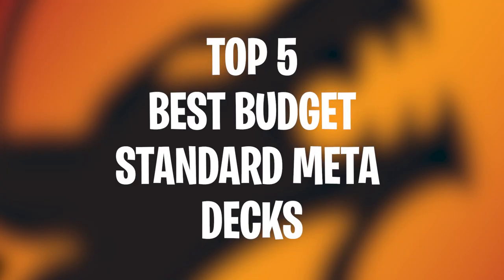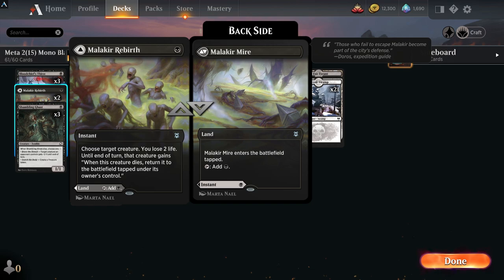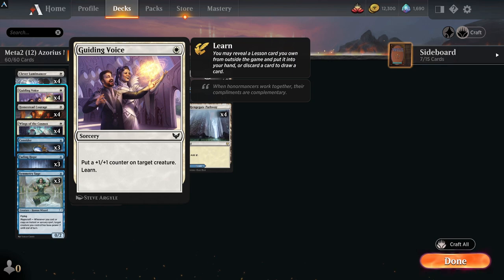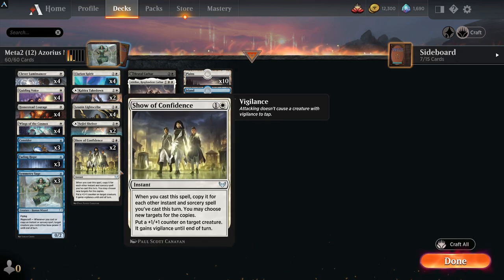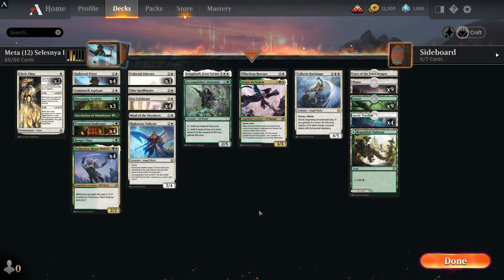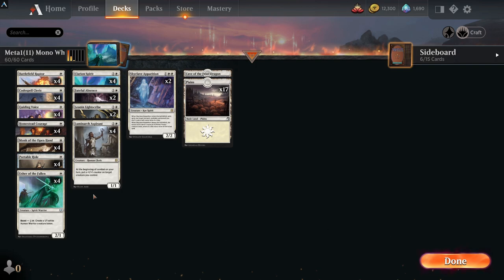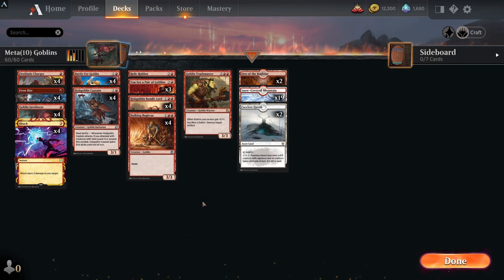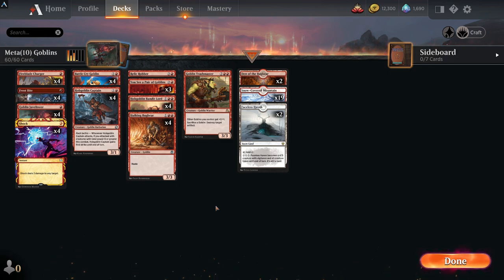THE BEST BUDGET META MTG ARENA DECKS - GREAT DECKS FEWER RARES - Magic Arena Standard - #3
Today I look at some of the best budget Standard budget meta decks on MTG Arena for Midnight Hunt Standard . These are all great Budget MTG decks with fewer Rares than the majority of MTG Arena meta decks being played. These budget meta decks can still rack up the wins for you on the Magic Arena Standard ladder but with minimal rare wilcard outlay. With MTG Arena finance the way it is the grind for wildcards is real so having a good competitive budget meta decks to grind up the ladder is essential unless you have a lot of money to pour into the game. These are some of the best budget meta MTG Arena decks at the moment so give them a go!

code - TOTALMTG10YP

Follow me on Moxfield to keep up to date with all my Commander decks

Mono White Aggro Deck
4 Clarion Spirit (KHM) 6
2 Skyclave Apparition (ZNR) 39
1 Cave of the Frost Dragon (AFR) 253
4 Portable Hole (AFR) 33
4 Homestead Courage (MID) 24
4 Guiding Voice (STX) 19
2 Fateful Absence (MID) 18
4 Luminarch Aspirant (ZNR) 24
2 Leonin Lightscribe (STX) 20
4 Usher of the Fallen (KHM) 35
4 Codespell Cleric (KHM) 7
4 Monk of the Open Hand (AFR) 25
17 Plains (MID) 380
4 Battlefield Raptor (KHM) 3

Sideboard
2 Introduction to Annihilation (STX) 3
2 Expanded Anatomy (STX) 2
3 Environmental Sciences (STX) 1

Goblins Deck
4 Goblin Javelineer (AFR) 144
2 Faceless Haven (KHM) 255
19 Snow-Covered Mountain (KHM) 283
1 Goblin Trashmaster (ANB) 72
4 Hobgoblin Captain (AFR) 148
3 You See a Pair of Goblins (AFR) 170
4 Hulking Bugbear (AFR) 149
1 Relic Robber (ZNR) 153
4 Battle Cry Goblin (AFR) 132
4 Fireblade Charger (ZNR) 139
4 Frost Bite (KHM) 138
4 Hobgoblin Bandit Lord (AFR) 147
2 Den of the Bugbear (AFR) 254
4 Shock (STA) 44

Selesnya Lifegain Deck
4 Hallowed Priest (ANB) 9
1 Cave of the Frost Dragon (AFR) 253
1 Maul of the Skyclaves (ZNR) 27
1 Elite Spellbinder (STX) 17
3 Celestial Unicorn (AFR) 5
4 Kor Celebrant (ZNR) 22
3 Cleric Class (AFR) 6
1 Valkyrie Harbinger (KHM) 374
1 Righteous Valkyrie (KHM) 24
1 Icingdeath, Frost Tyrant (AFR) 20
4 Prosperous Innkeeper (AFR) 200
1 Inscription of Abundance (ZNR) 186
1 Luminarch Aspirant (ZNR) 24
4 Trelasarra, Moon Dancer (AFR) 236
1 Branchloft Pathway (ZNR) 258
4 Arctic Treeline (KHM) 249
9 Plains (MID) 380
3 Devouring Tendrils (STX) 126
1 Pillardrop Rescuer (STX) 23
1 Accomplished Alchemist (STX) 119
1 Ranger Class (AFR) 202
1 Drizzt Do'Urden (AFR) 220
9 Forest (MID) 384

Mono Black Discard Control Deck
3 Tergrid, God of Fright (KHM) 112
4 No Way Out (MID) 116
4 Deadly Dispute (AFR) 94
2 Professor Onyx (STX) 83
2 Blood on the Snow (KHM) 79
3 Shambling Ghast (AFR) 119
2 Malakir Rebirth (ZNR) 111
1 Hive of the Eye Tyrant (AFR) 258
3 Bloodchief's Thirst (ZNR) 94
3 Vengeful Strangler (MID) 126
3 Acquisitions Expert (ZNR) 89
3 Elderfang Disciple (KHM) 93
3 Soul Shatter (ZNR) 127
2 The Meathook Massacre (MID) 112
21 Snow-Covered Swamp (KHM) 281
2 Graveyard Trespasser (MID) 104

UW Magecraft Deck
3 Symmetry Sage (STX) 56
2 Kabira Takedown (ZNR) 19
1 Brutal Cathar (MID) 7
2 Sejiri Shelter (ZNR) 37
4 Homestead Courage (MID) 24
4 Hengegate Pathway (KHM) 260
1 Adeline, Resplendent Cathar (MID) 1
4 Guiding Voice (STX) 19
2 Show of Confidence (STX) 28
3 Fading Hope (MID) 51
3 Consider (MID) 44
5 Island (MID) 381
4 Wings of the Cosmos (KHM) 39
4 Leonin Lightscribe (STX) 20
4 Clarion Spirit (KHM) 6
10 Plains (MID) 380
4 Clever Lumimancer (STX) 10

Sideboard
1 Reduce to Memory (STX) 25
2 Environmental Sciences (STX) 1
1 Expanded Anatomy (STX) 2
1 Academic Probation (STX) 7
1 Mercurial Transformation (STX) 47
1 Teachings of the Archaics (STX) 57